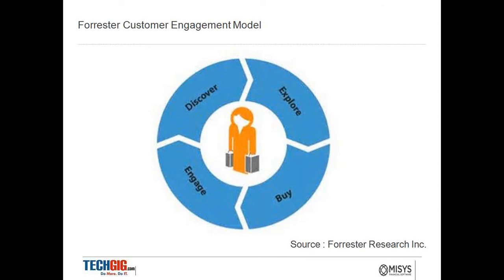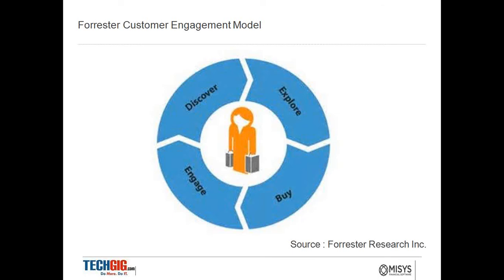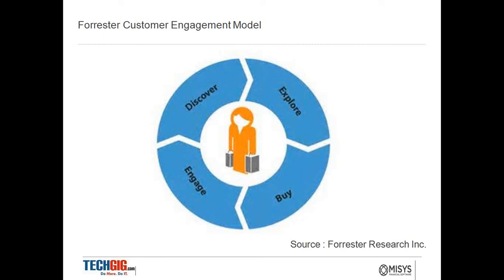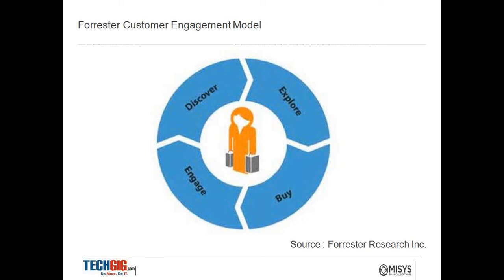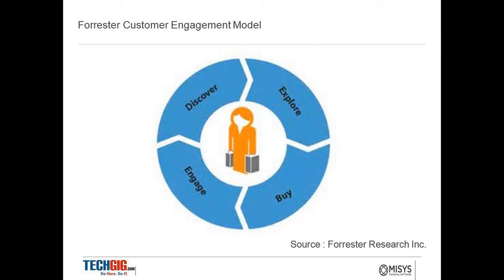Copy of Building products of the future using the Customer Life cycle model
The world is changing rapidly and products have to change with the times to stay relevant. What should be the direction of this change?  Simple.  Products should change to provide what customers are asking for, or will ask for in the future. Studies from Forrester and others have shown that the best way to do this, and stay modern,  is to address the “Customer Lifecycle” – i.e. the “Discover”, “Engage”, “Buy” and “Engage” stages that a typical customer goes through. However, the challenge is that each of these stages is driven through different channels, needs different products and demands different technology capabilities. Unless we design our products and product platforms keeping these perspectives in mind, we will soon be burdened with an outdated, inflexible and low-agility platform and product-line that will threaten our market position and future.

This webinar will discuss how to design and architect product platforms that meet the above criteria and enable product companies to transform themselves into “Customer Lifecycle”-based product-lines that continue to evolve to meet changing customer needs and demographics. The Misys “FusionFabric” platform is going through exactly this kind of a transformation, and the speaker will use it as an example to explain this concept.